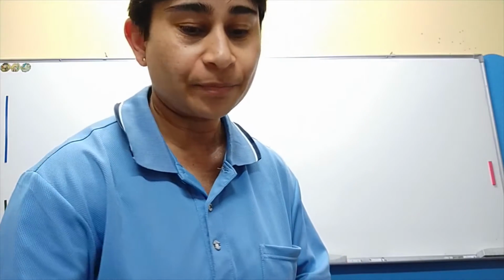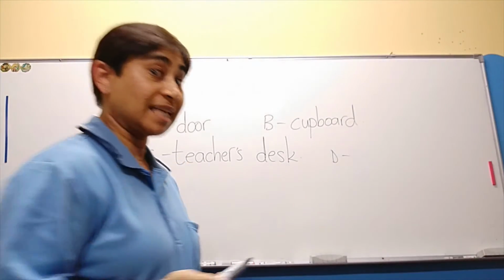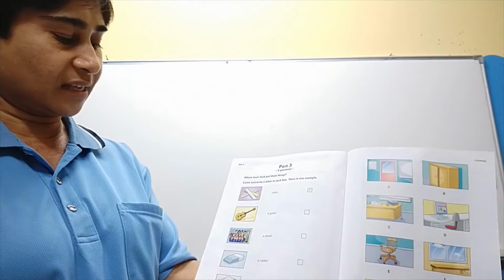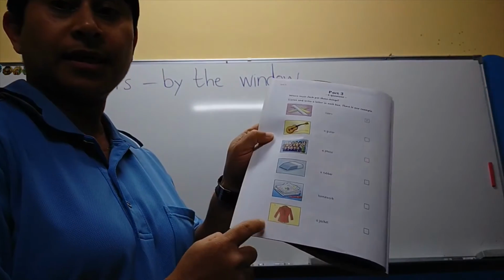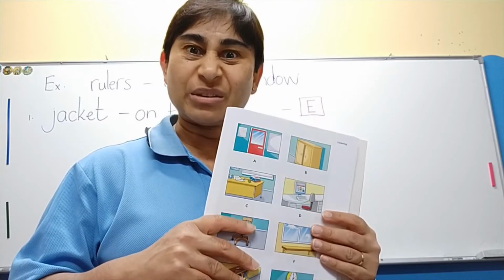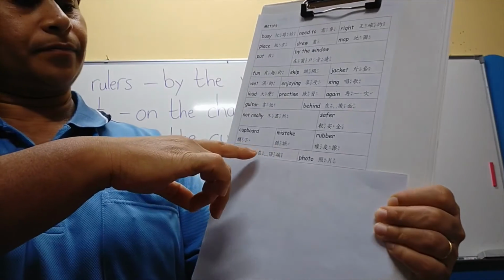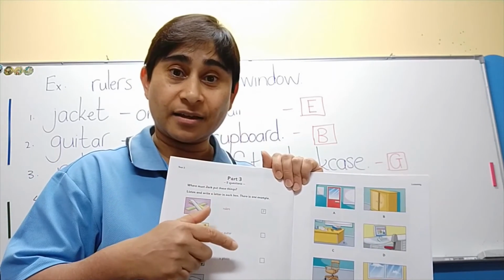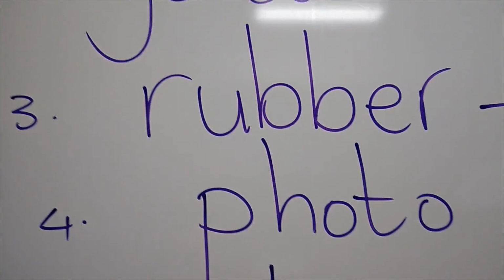Joanne 7/20 7/30 (Wylie & Josh)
Movers 2 Test 3 Part 3 & Activity